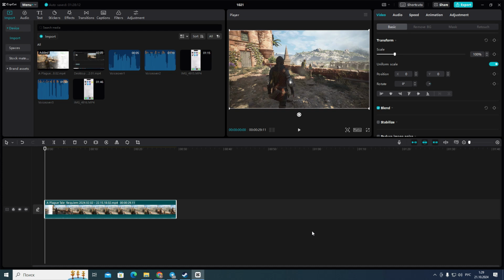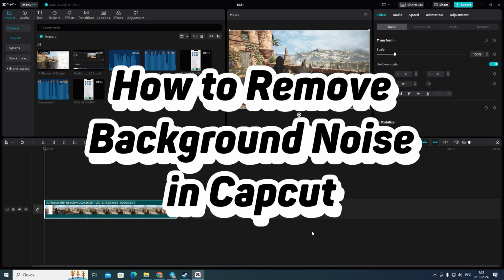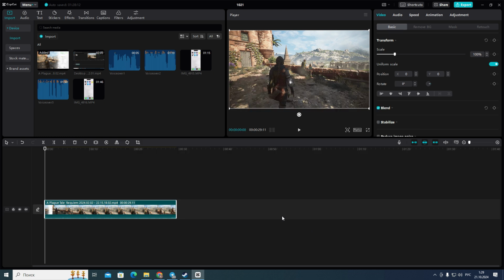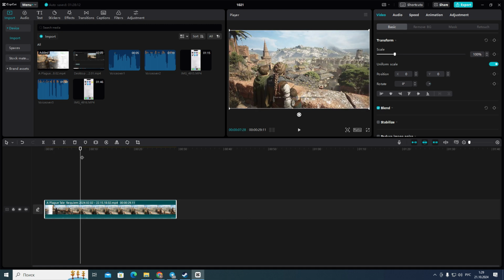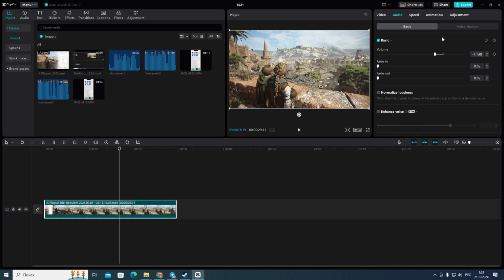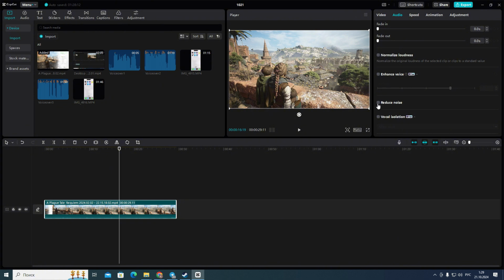How To Remove Background Noise in CapCut PC in 2024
In this video, I'll show you how to effectively remove background noise in CapCut on PC in 2024! Whether you're working on a vlog, podcast, or any other audio project, I'll guide you through the tools and techniques to enhance your sound quality. Join me for a step-by-step tutorial that will help you achieve professional-level audio clarity.